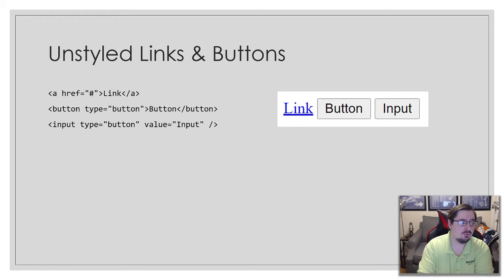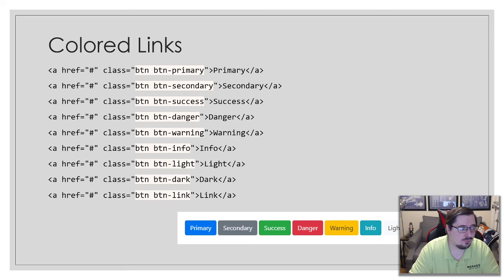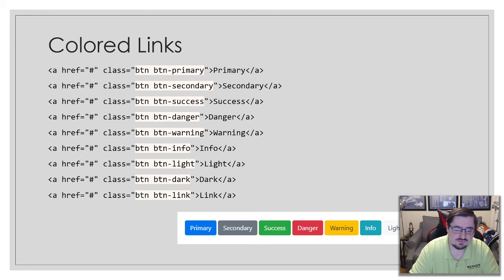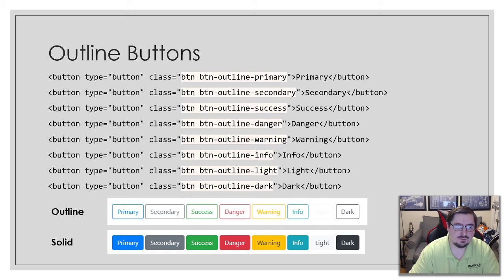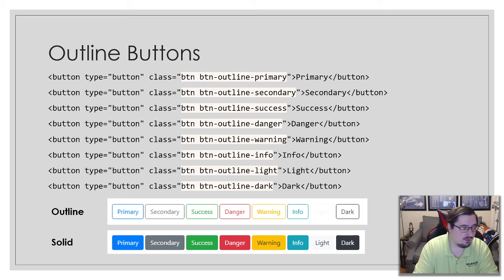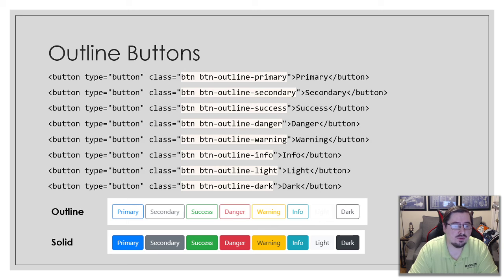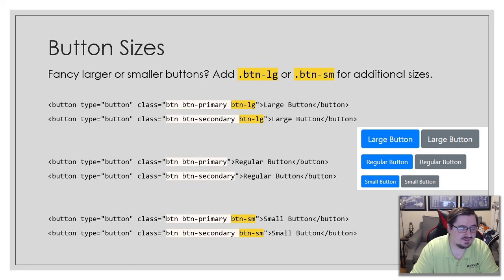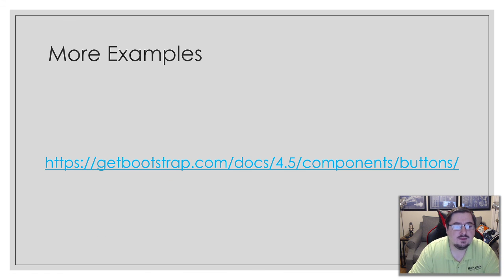Bootstrap Buttons v4.5